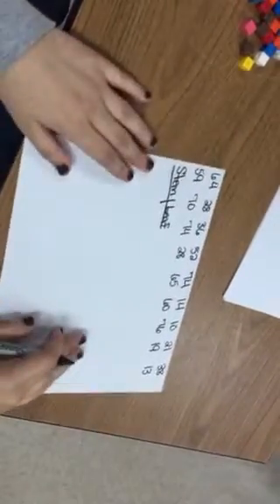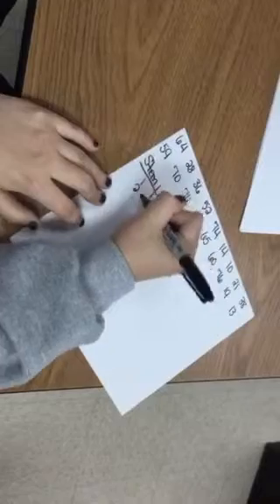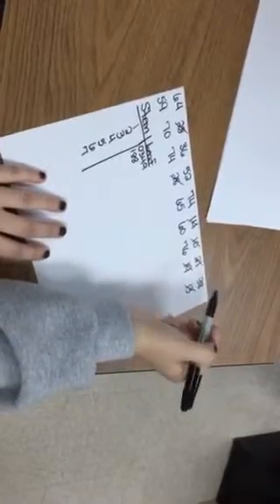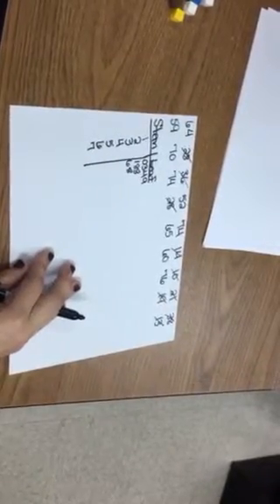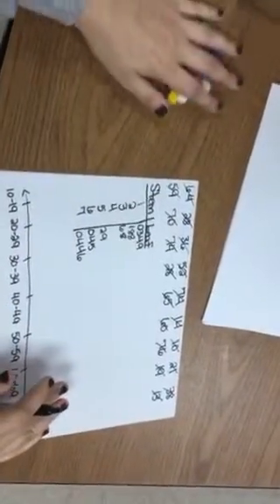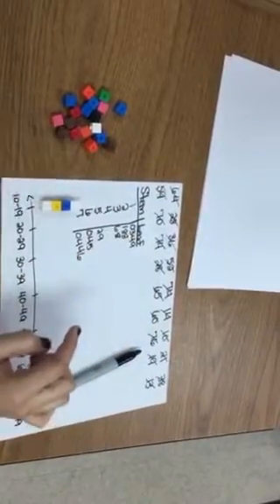Lesson on stem and leaf plots and line plots by Brittany Ki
This video explains how to use stem and leaf plots and line plots while explaining the reasoning behind it.